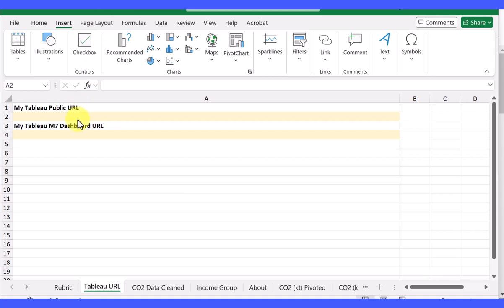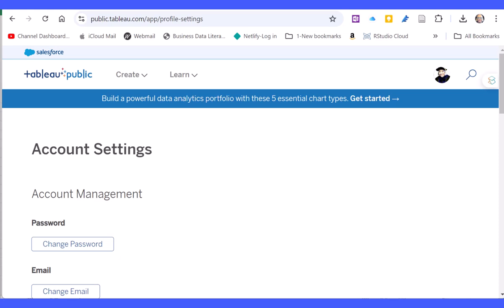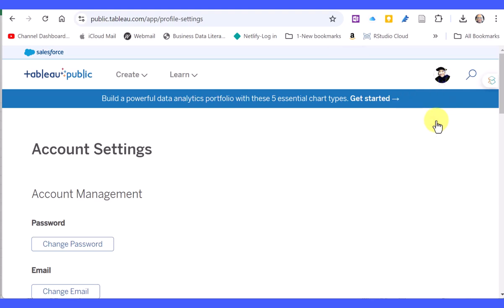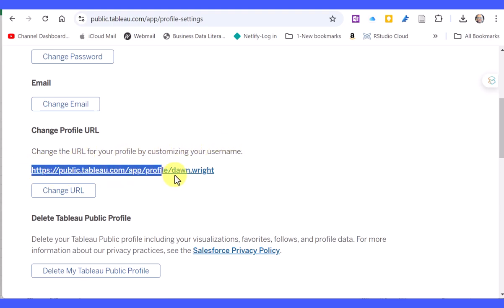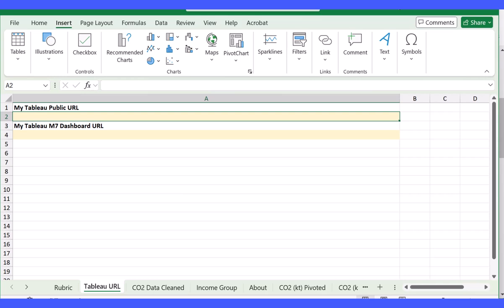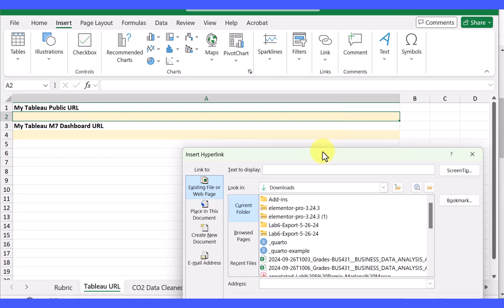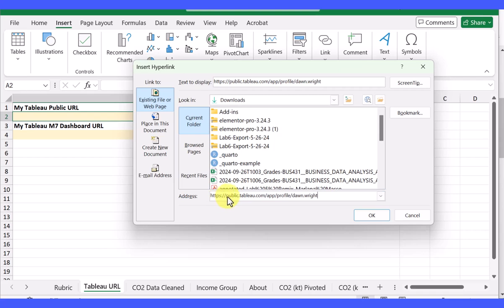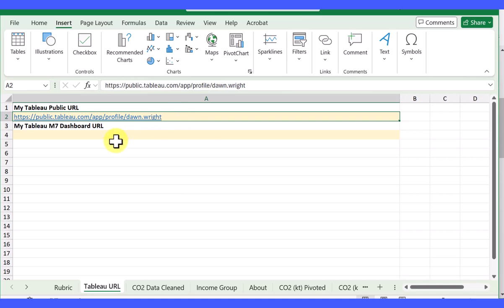How to Find YourTableau Public Link and Insert It into an Excel worksheet.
How to find, copy, and paste your Tableau Public Accound URL into an Excel workbook